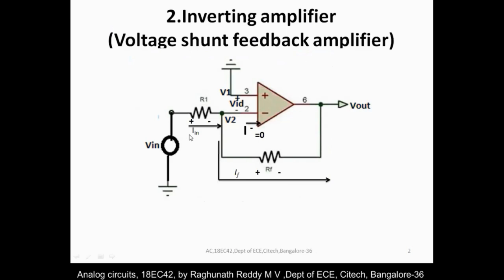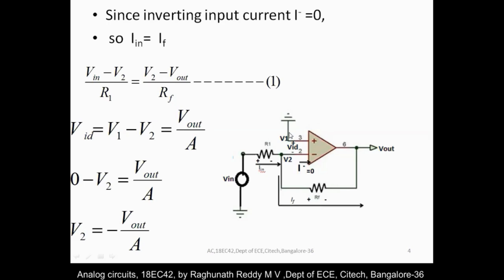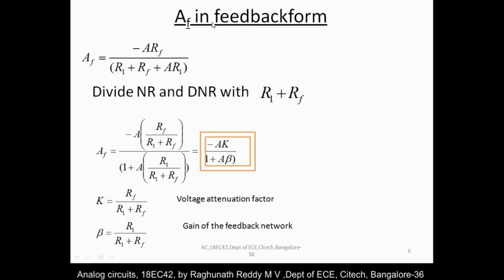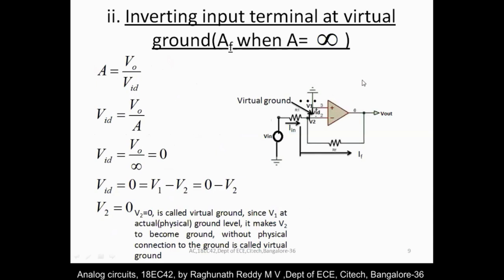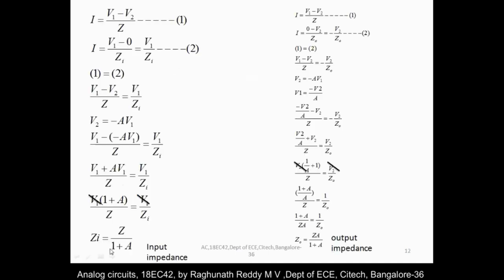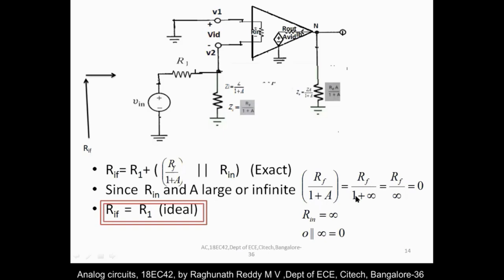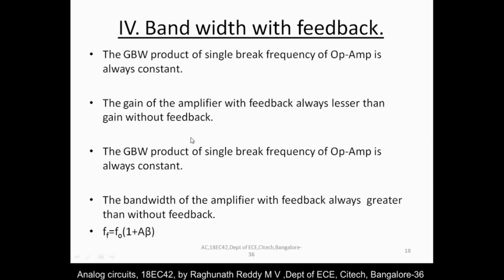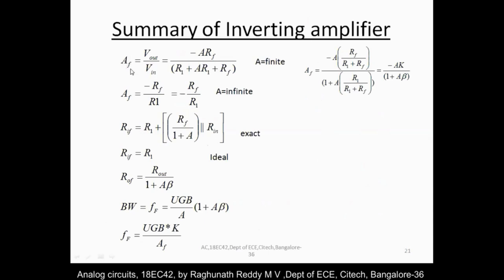Module-4:Inverting Amplifier (Op-Amp and General Application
18EC42-Analog circuits:Module-4:Op-Amp and General Applications
Inverting Amplifier: Closed loop gain Af  i. A is finite  ii. A is infinite
Rif,Rof and Bandwidth with feedback.
Inverting Amplifier (Op-Amp and General Applications)